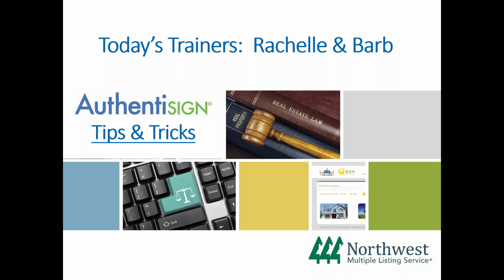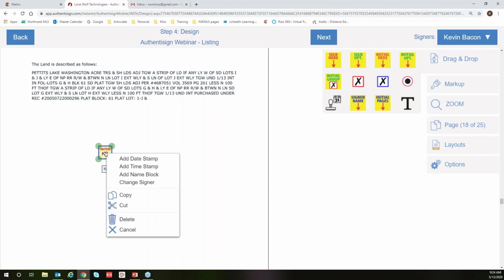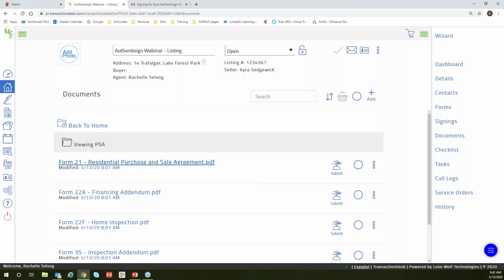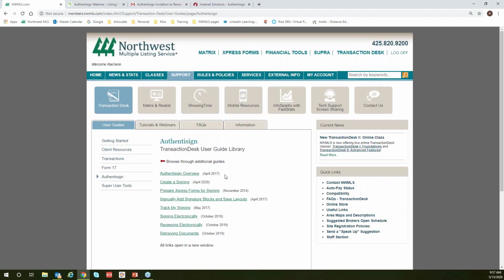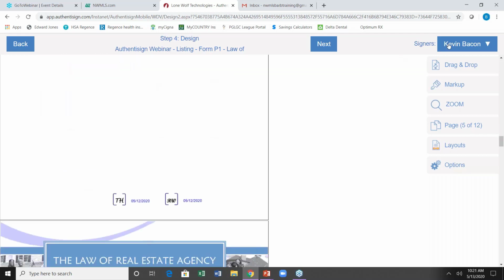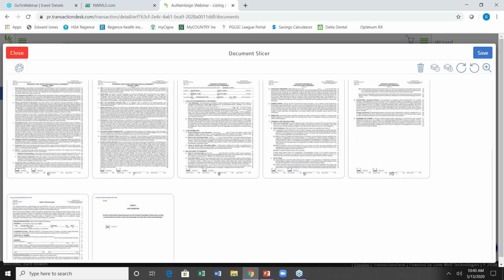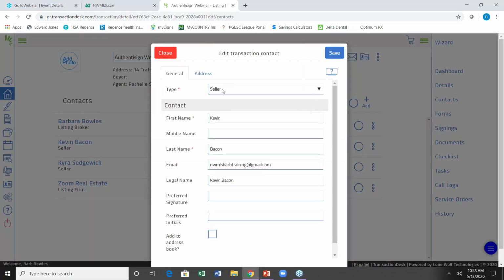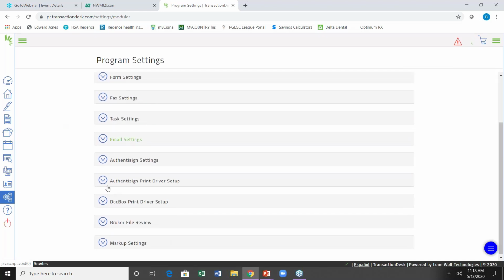Authentisign Electronic Signature Service - Tips & Tricks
NWMLS Training